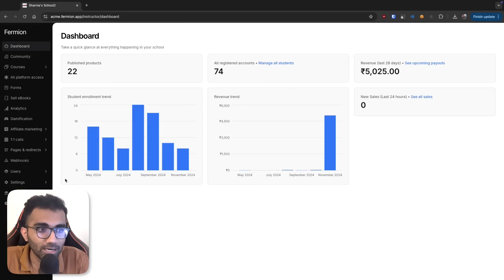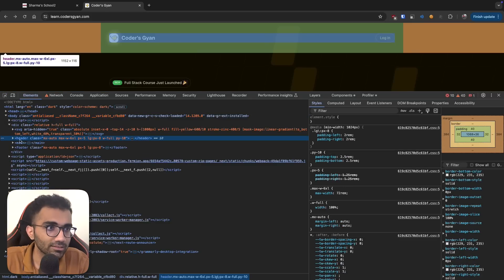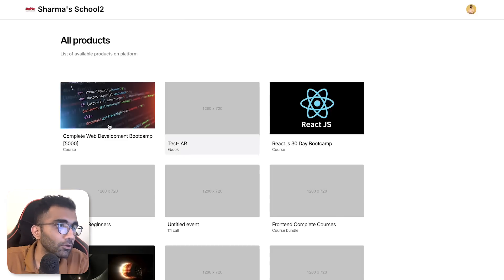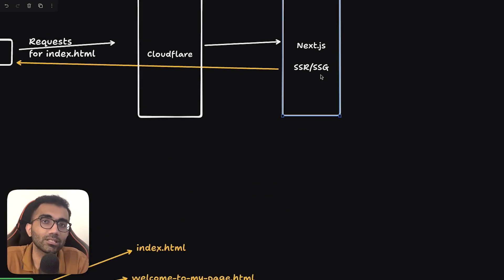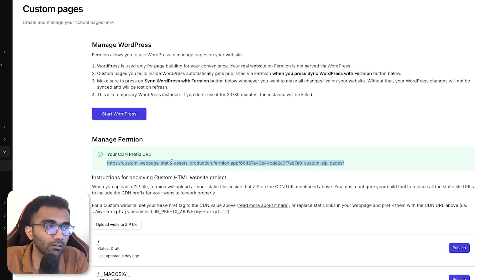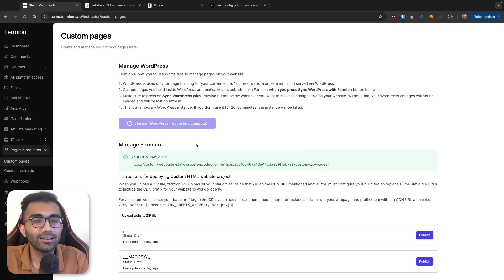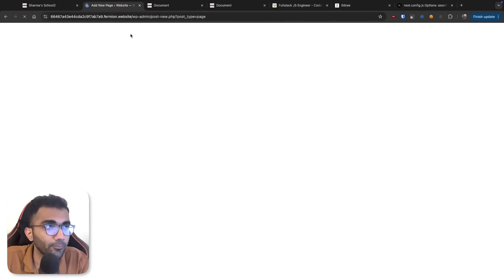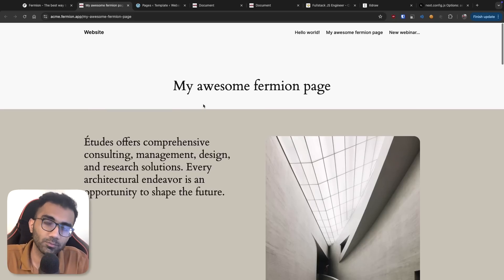I built my own mini-Vercel at our startup